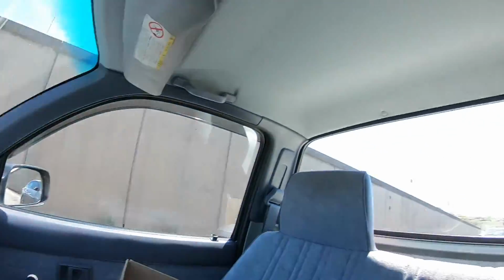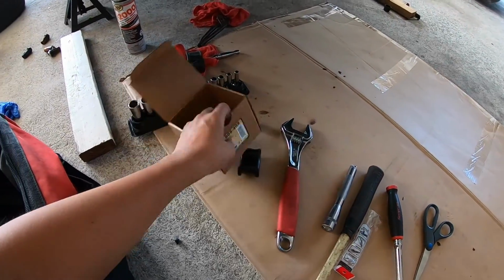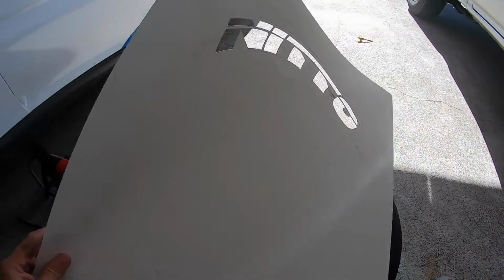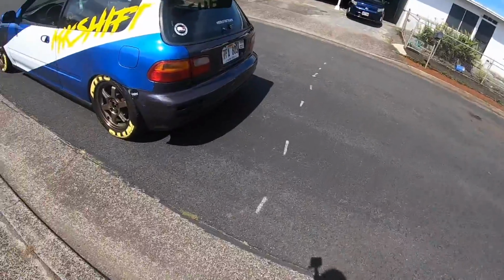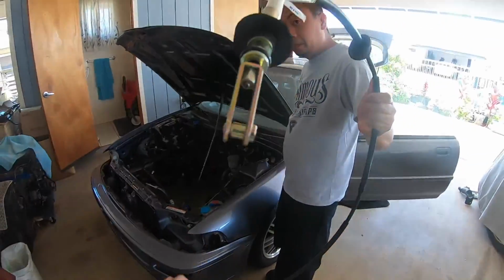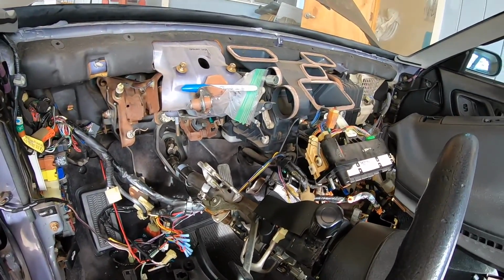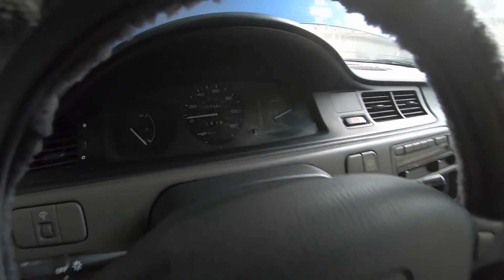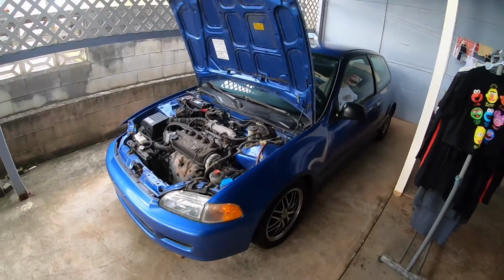SNEAK PEEK OF THE NEW BUILD!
I’ve been hiding this project for a few months now, big shout out to my friend Bryan AGAIN for this one! I hope you guys are ready for this.